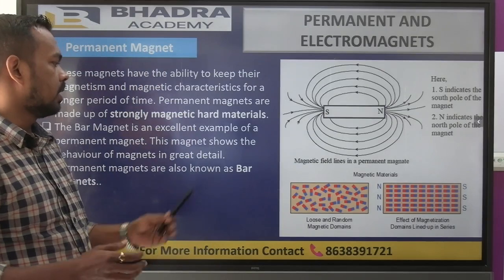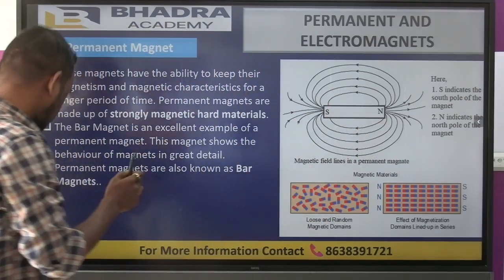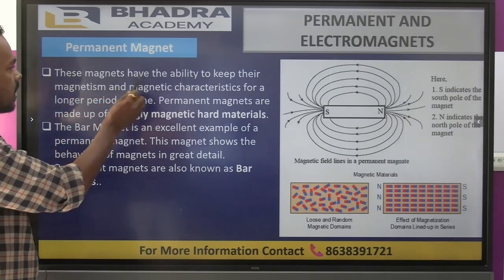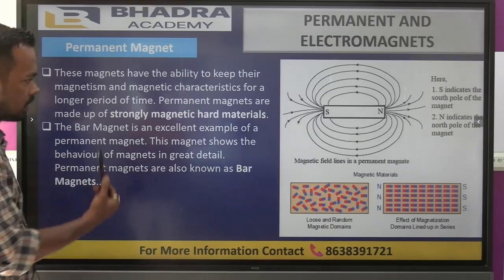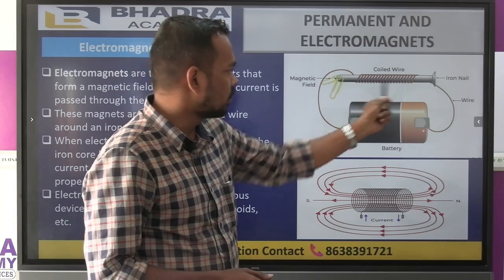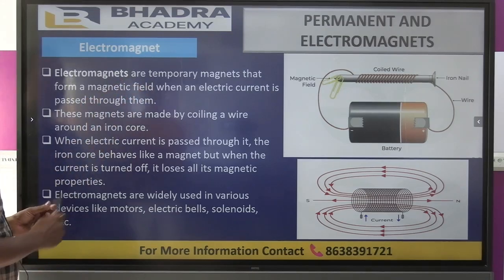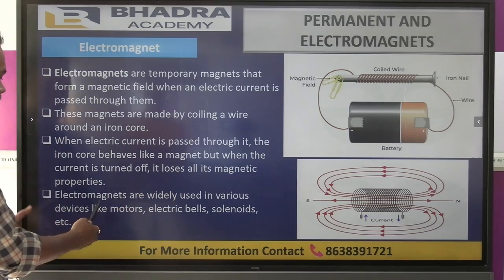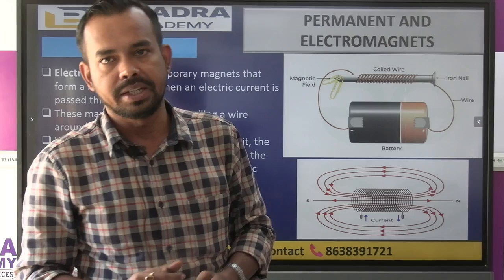Permanent & Electromagnets | Physics | CUET (UG) 2026 | CUET (UG) PROG | Bhadra Academy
Permanent magnets produce a constant magnetic field on their own, while electromagnets create a magnetic field only when electric current flows through a coil of wire. Permanent magnets are always “on,” but electromagnets can be switched on and off and adjusted in strength, making them especially useful in devices like motors, cranes, and relays.